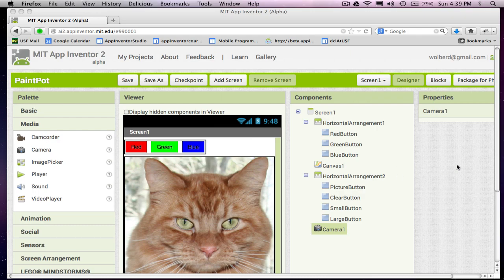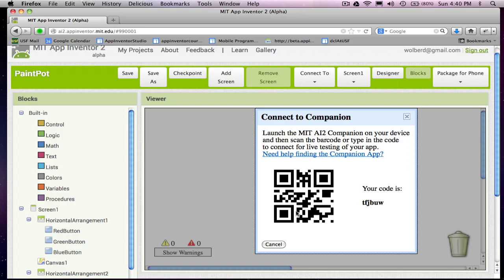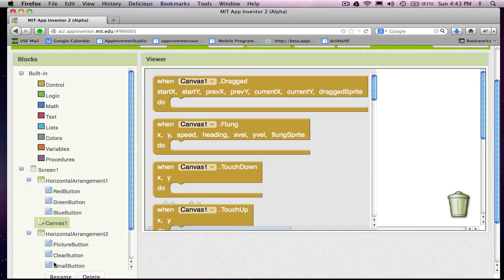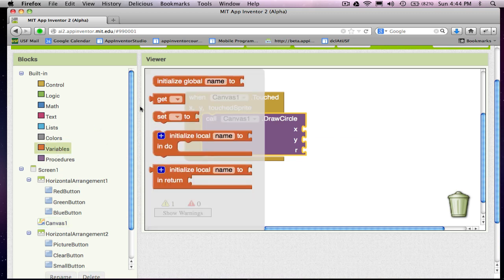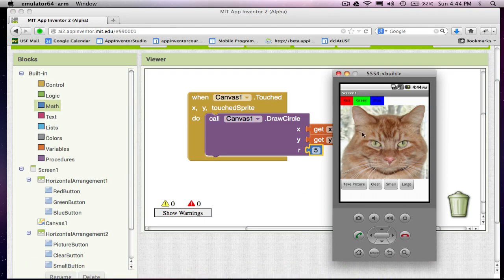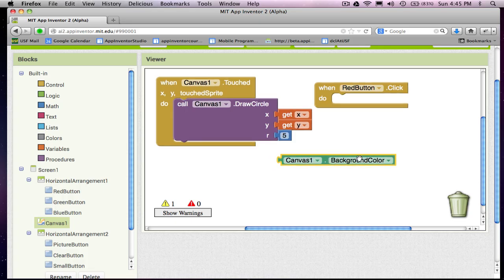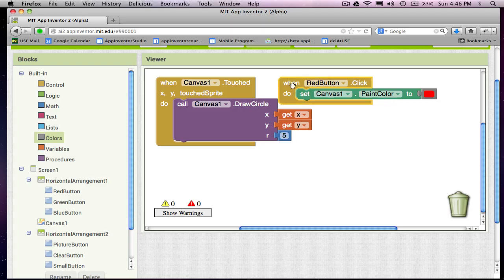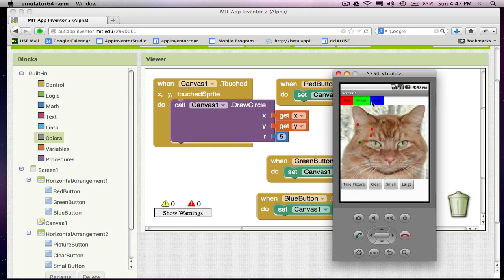App Inventor 2: Paintpot Tutorial, p2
for latest version.This appInventor.org tutorial from USF Professor Wolber provides an introduction to app building with the visual language App Inventor. You'll build a painting app that lets you draw on the pics you take with a camera.